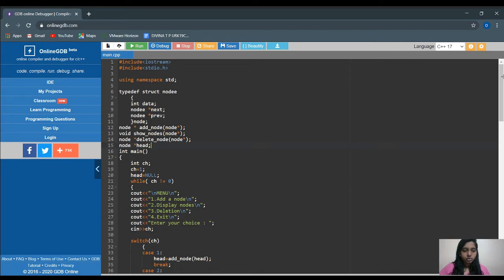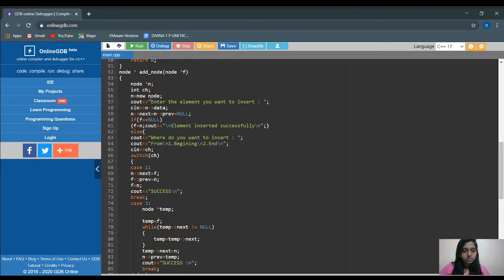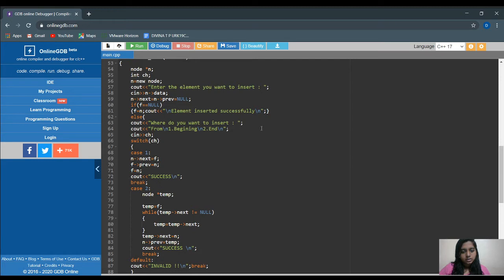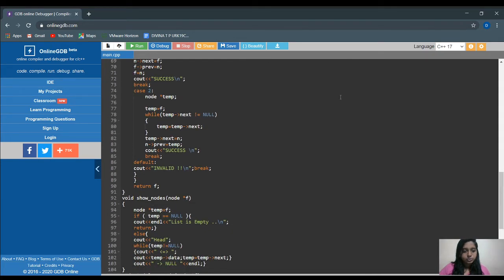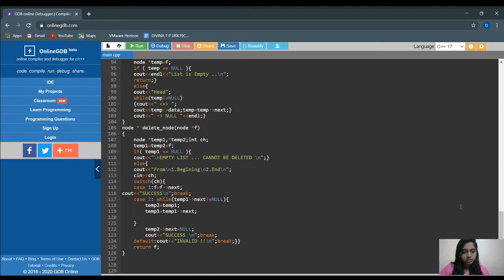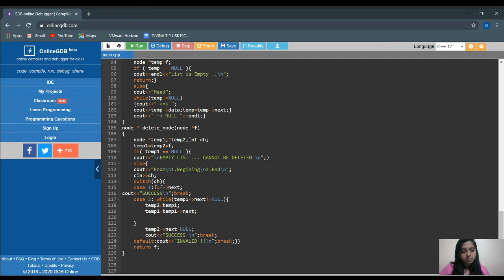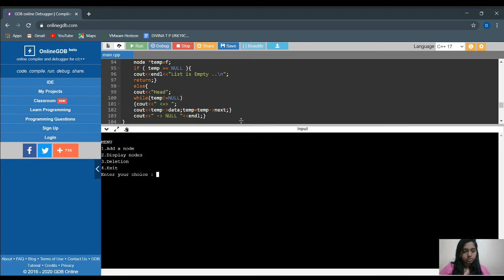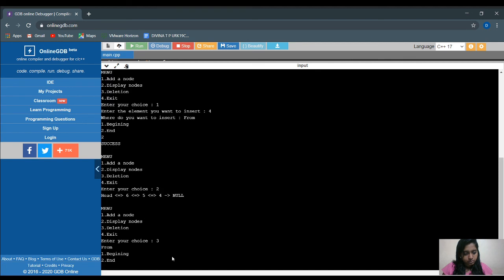IMPLEMENTATION OF SINGLY CIRCULAR LINKED LISTC++